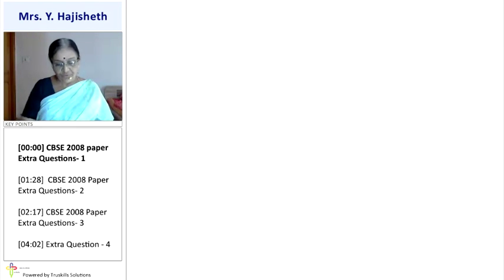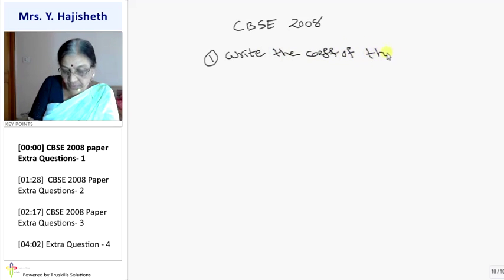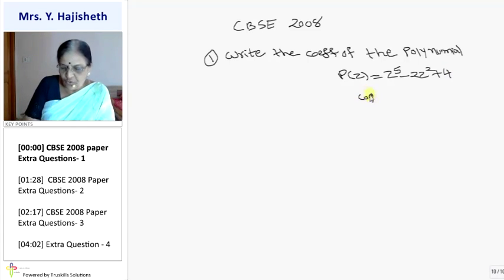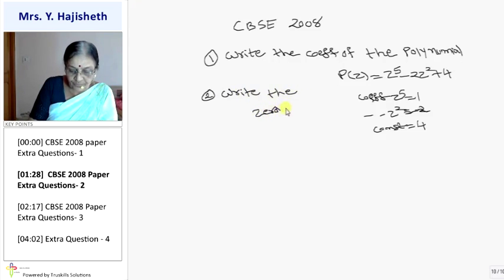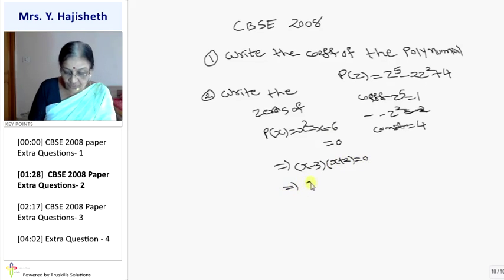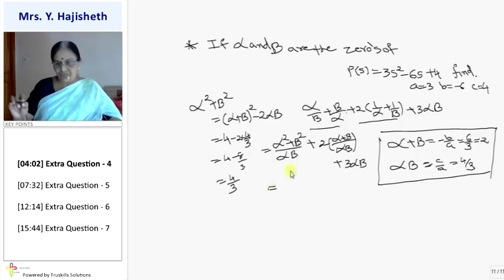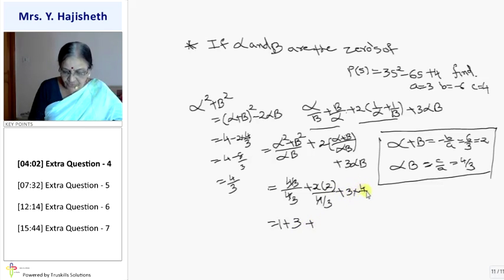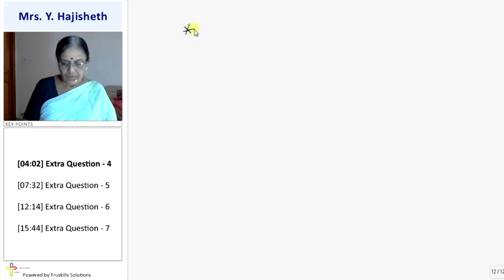Polynomials - Extra Questions - 10th Mathematics (CBSE Board)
CBSE 10 Maths, Chapter -Polynomials, Topic - Extra Questions